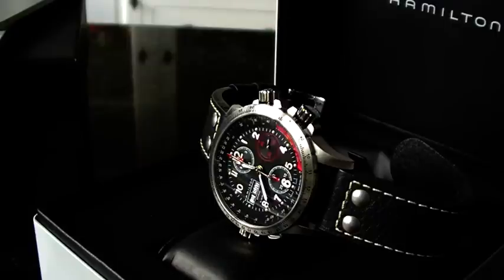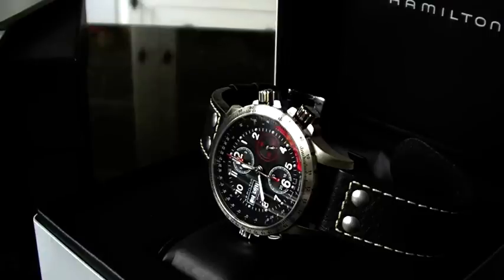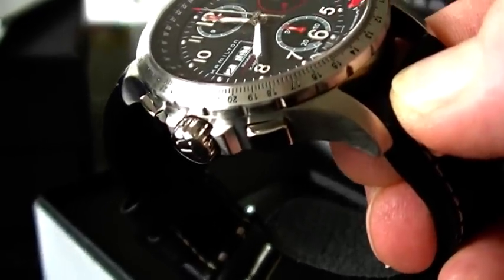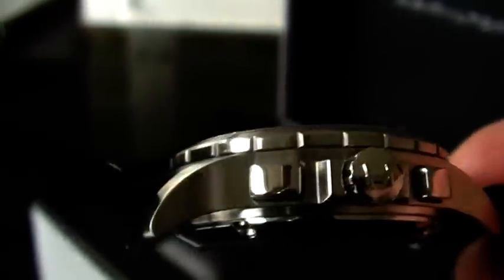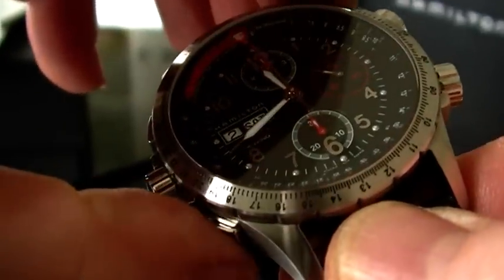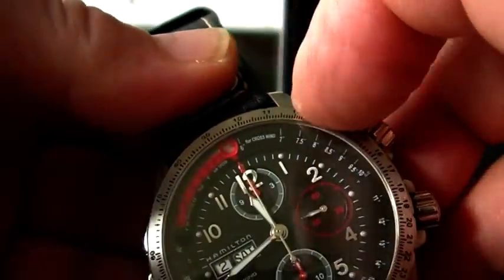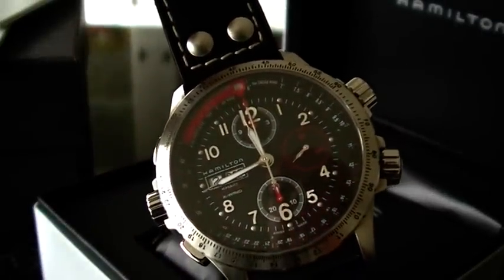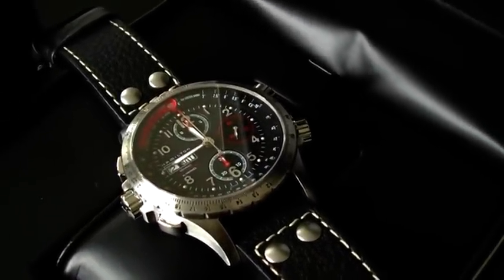Review Hamilton X-Wind